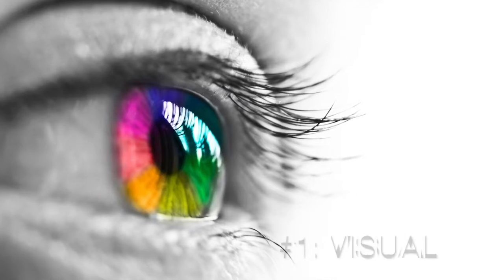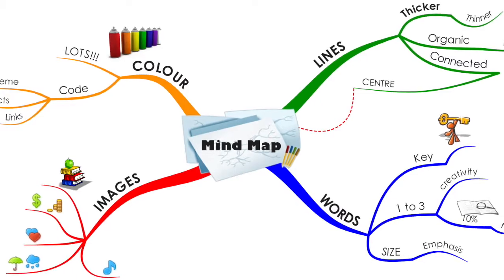How to learn something new, fast!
This super learning strategy will help you free up more time, vital energy & empower you to learn a new skill, speech or any information - super quickly!   and go to BLOGS for the FREE test!